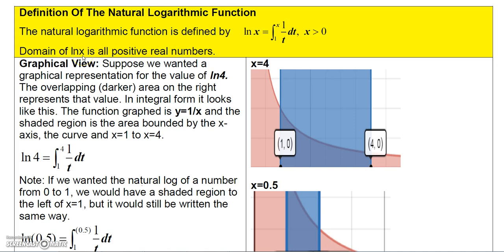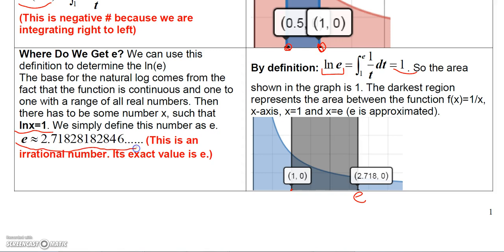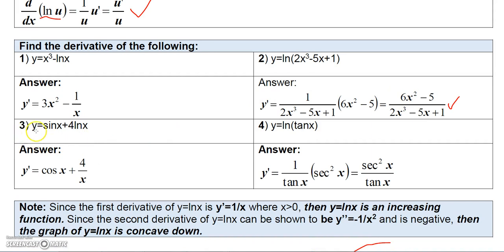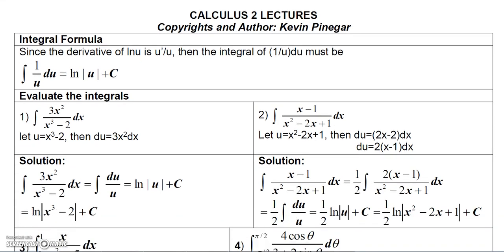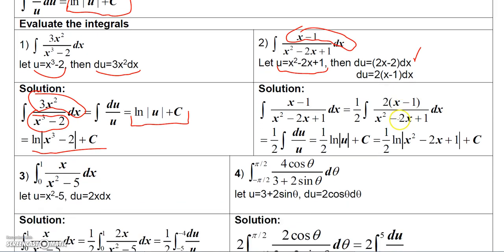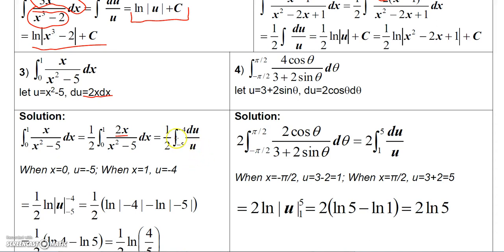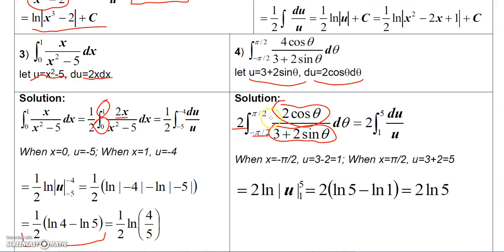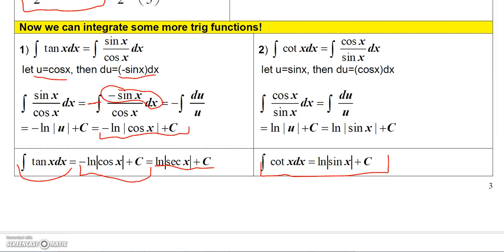7 9A Cal2 Exp and Log Calculus of Logs Part 1 of 5